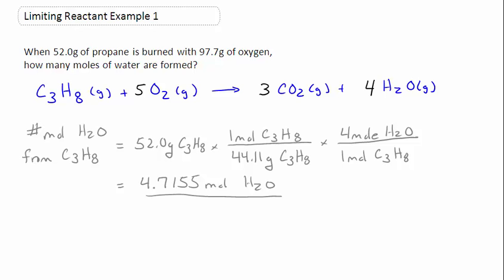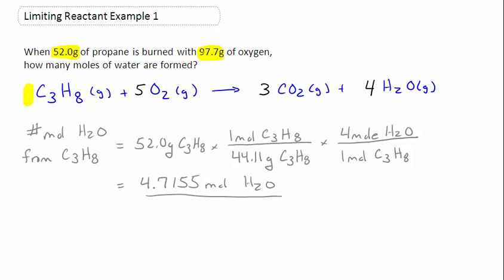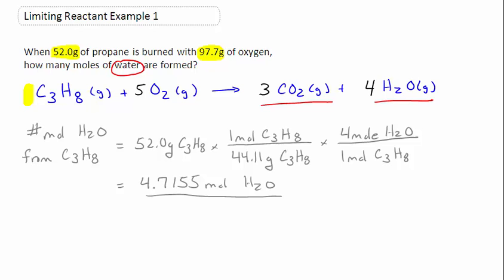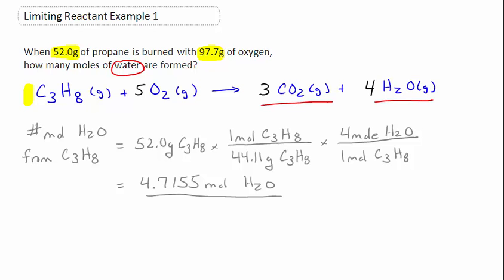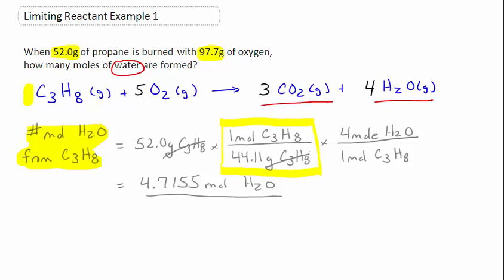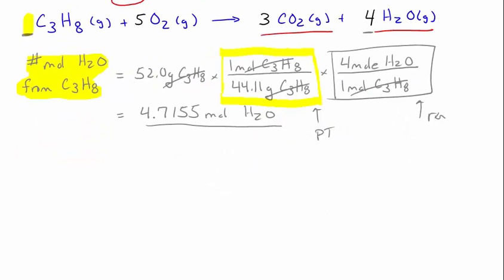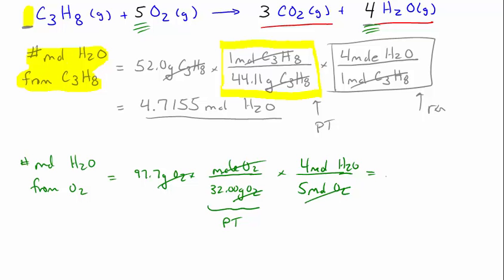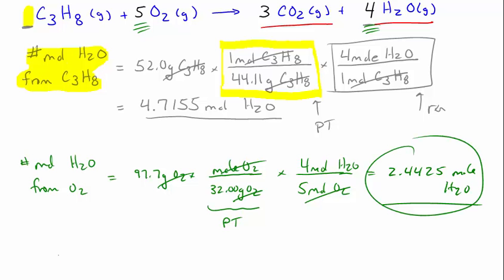Stoichiometry V: Limiting Reactant Practice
A limiting reactant problem is worked out.